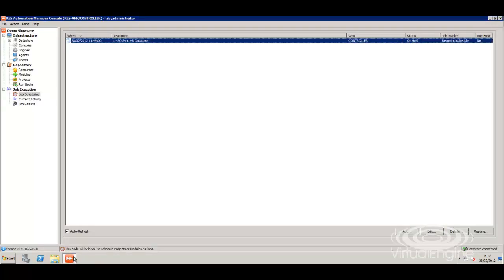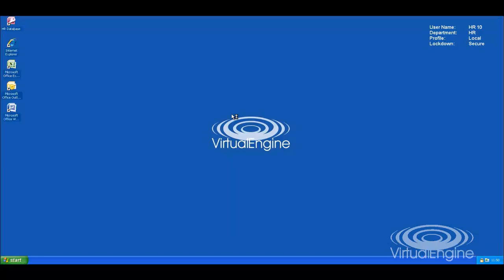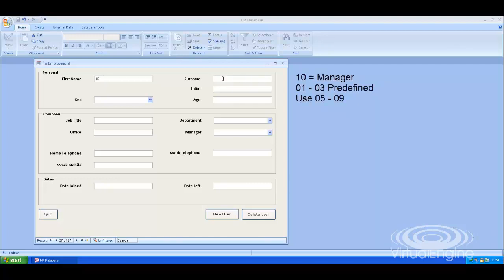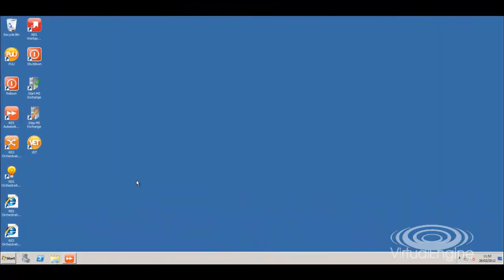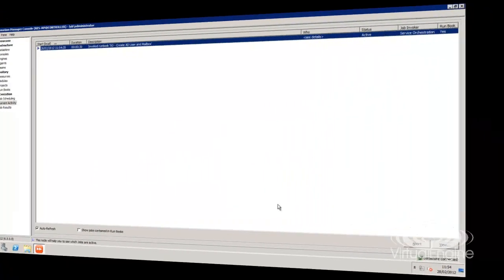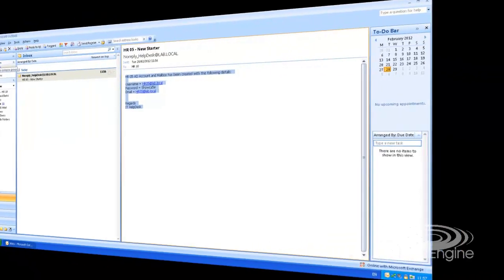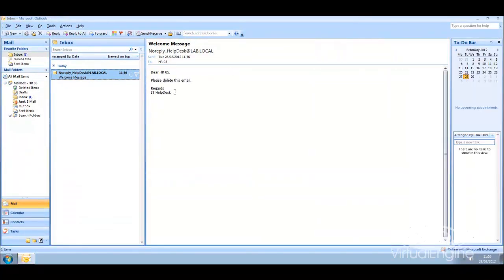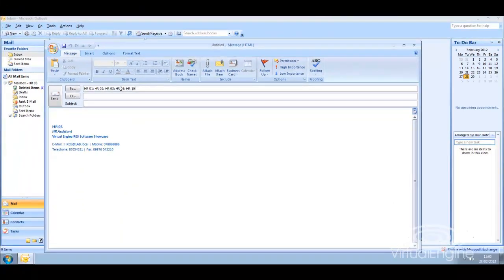103 - New Starters Process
Learn how to demonstrate or evaluate the new starter process invoked by the HR database within the RES Showcase from Virtual Engine. Components used: RES Workspace Manager, RES Service Orchestration.